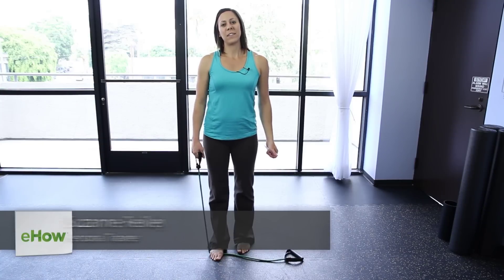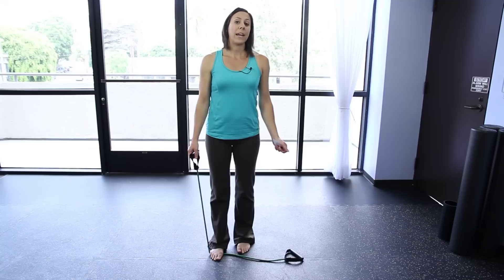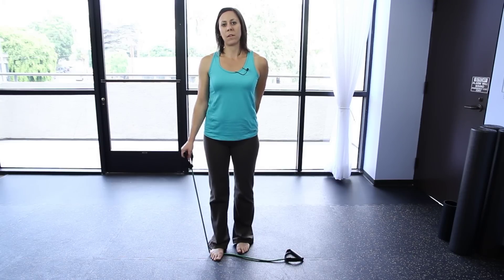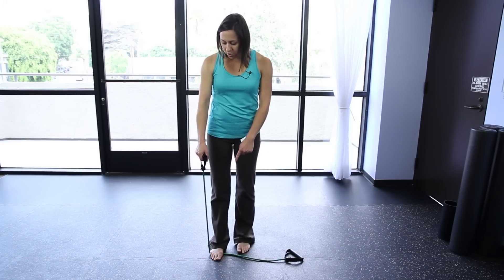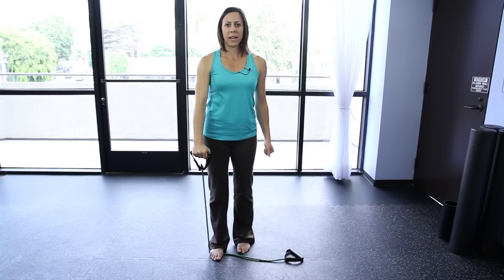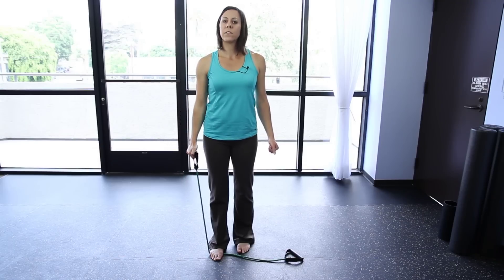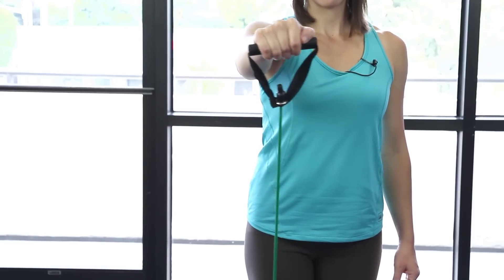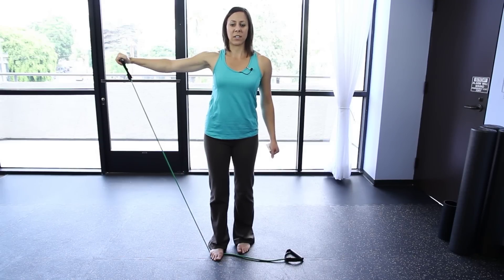How to Work Out Your Shoulders With Rubber Rope : Workout Tips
Working out your shoulders on rubber rope requires the careful implementation of the right technique. Work out your shoulders with rubber rope with help from a health and fitness coach in this free video clip.

Bio: Suzanne Reilley is the creator of Live Skinny, a super effective and totally doable whole-life approach for losing weight and loving your body, once and for all.

Series Description: You should always try to gear your workout routine towards what you are trying to accomplish with your body and not the other way around. Get general workout tips with help from a health and fitness coach in this free video series.